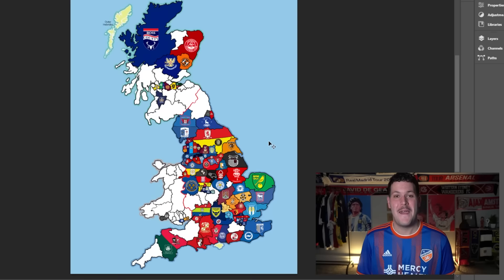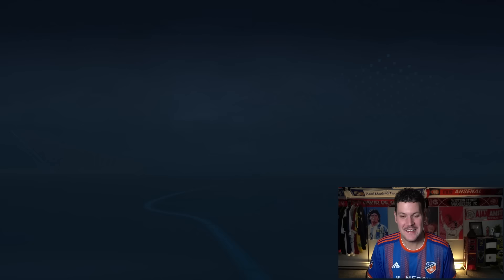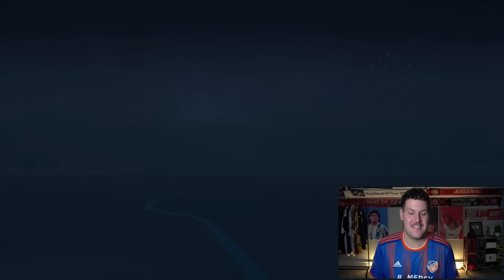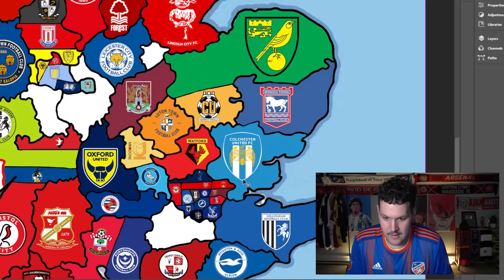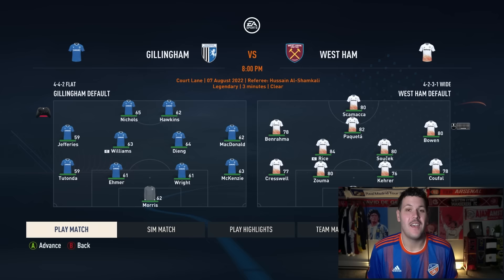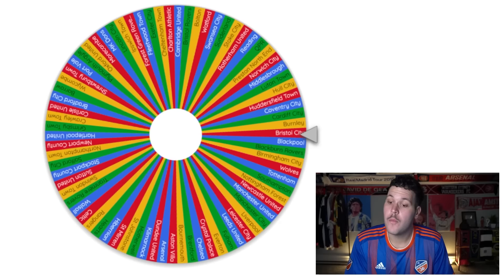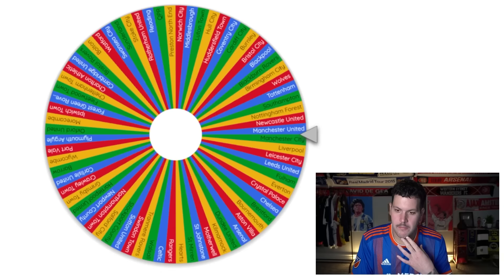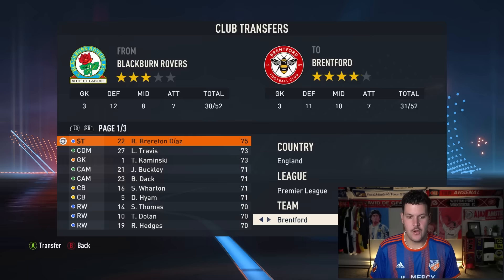105 Team United Kingdom Imperialism - Last Team Standing Wins!